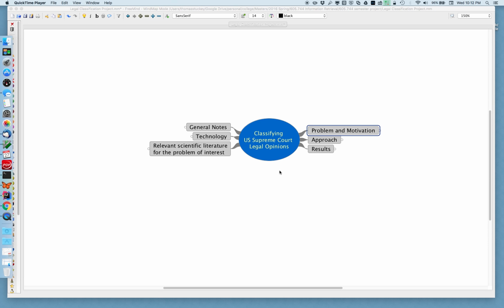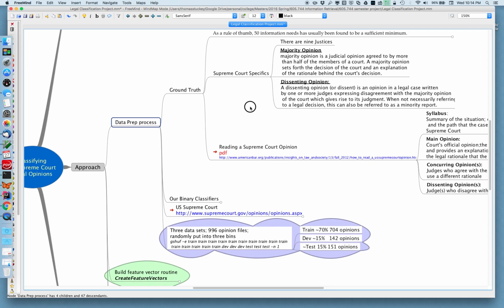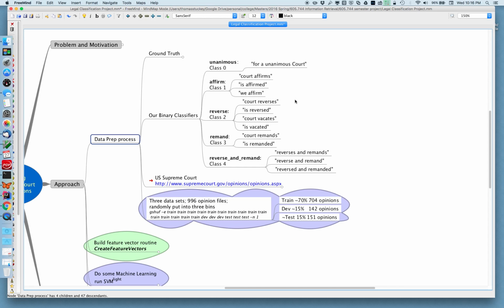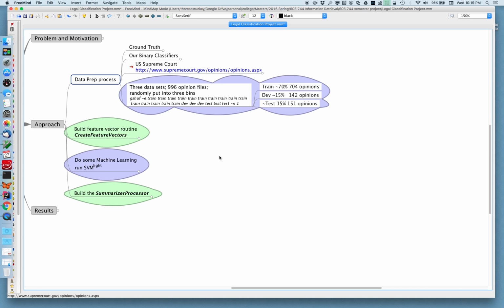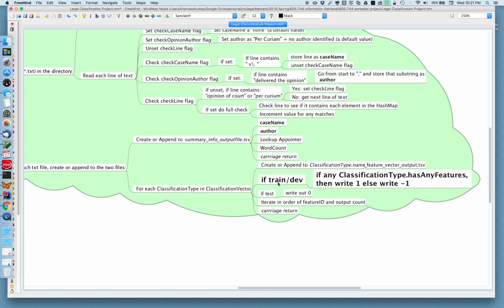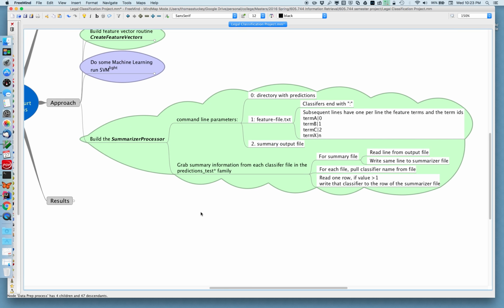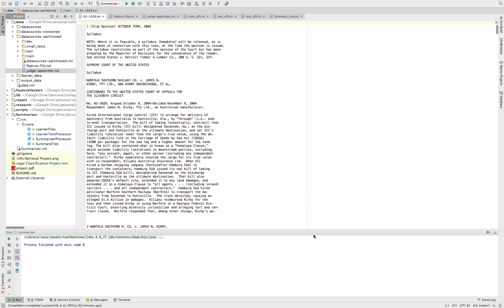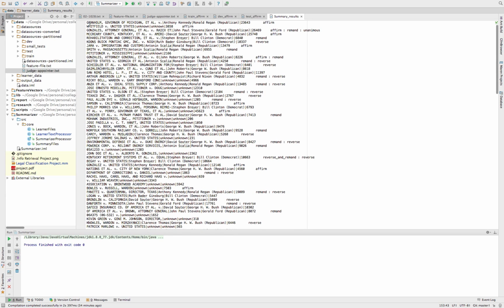US Supreme Court Legal Opinions